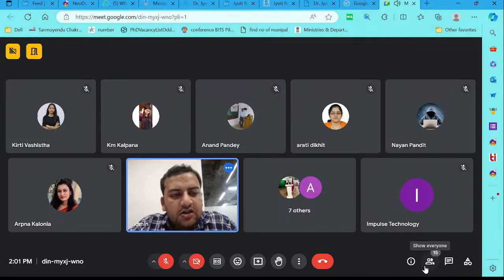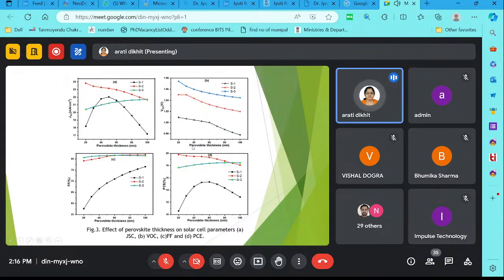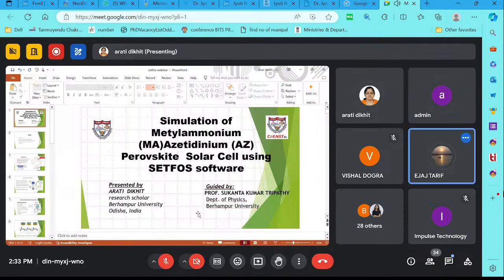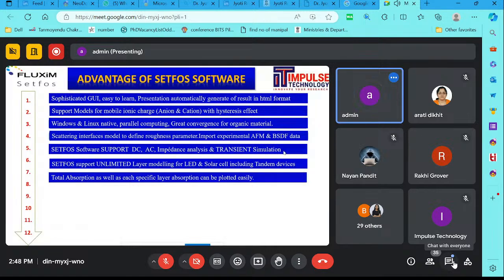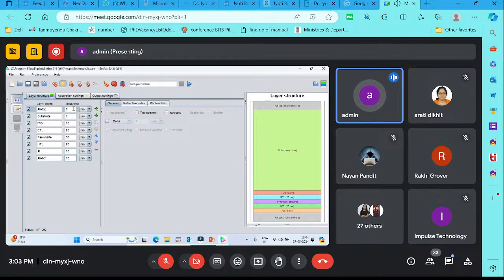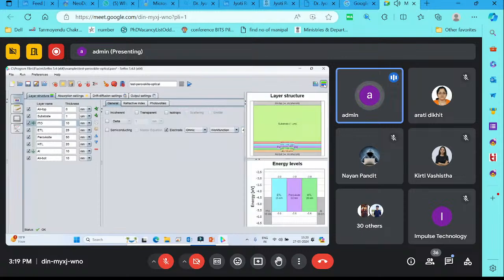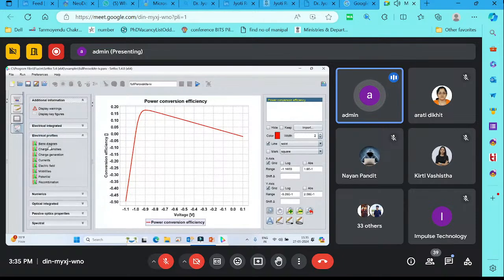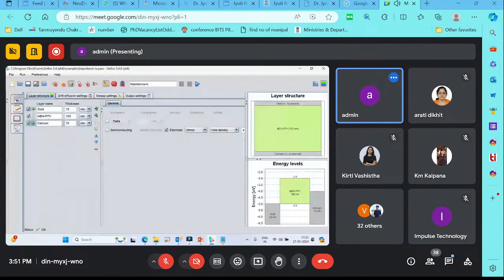Webinar on Simulation of Perovskite Solar Cell using SETFOS Software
🚀 FREE RESEARCH WEBINAR | SETFOS SOFTWARE 🚀

Learn the simulation of Methylammonium (MA) & Azetidinium (AZ) Perovskite Solar Cell using SETFOS Software with real research case studies from Berhampur University.

🔬 Topics Covered:
✅ Perovskite Solar Cell Simulation
✅ ETL Engineering for High Efficiency
✅ SETFOS-Based Device Modeling
✅ Published Research Insights
✅ 31.51% Efficiency Research Paper Discussion

👨‍🏫 Speaker:
Arti Dixit – Research Scholar, Berhampur University

🎤 Resource Person:
Anil Kumar Sharma – Managing Director, Impulse Technology

💡 Discover how researchers are using SETFOS for advanced photovoltaic and optoelectronic simulations.

📌 Ideal for:
Researchers | M.Tech/PhD Students | Faculty | Solar Cell Engineers